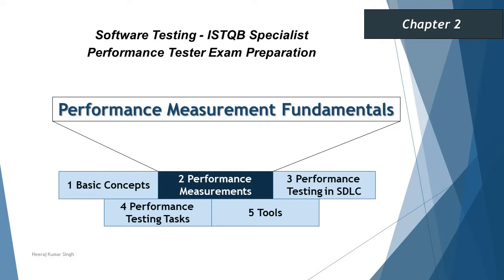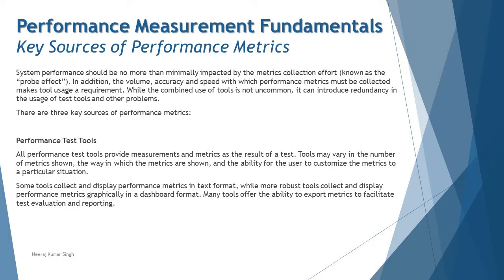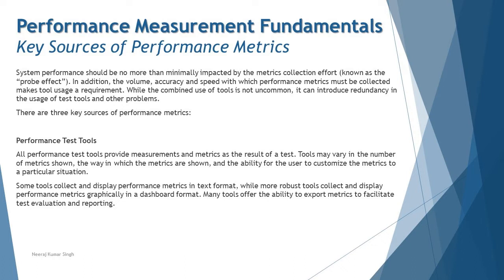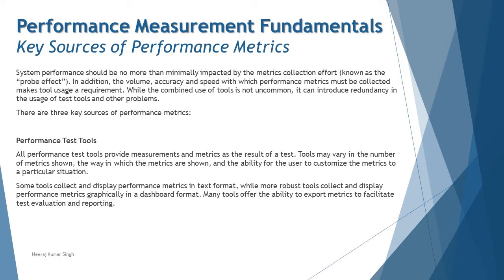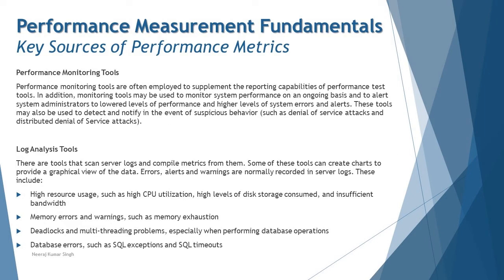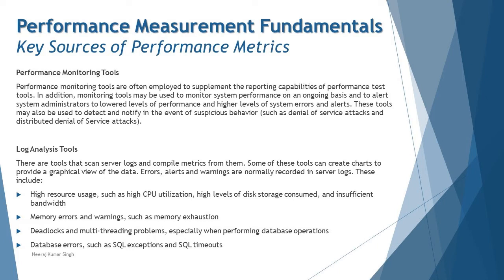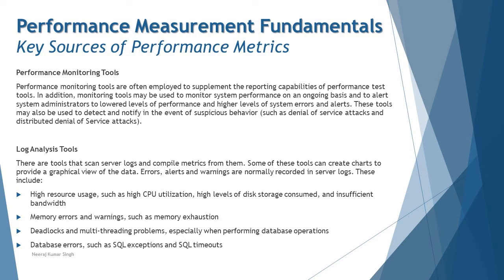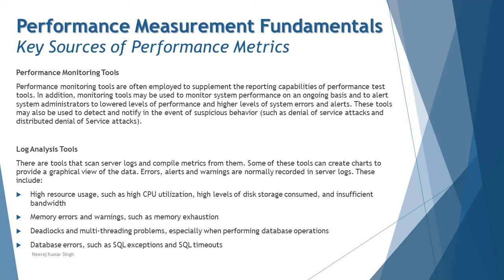ISTQB Performance Tester | 2.3 Key Sources of Performance Metrics | ISTQB Tutorials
Hello Friends,

This tutorial will drive individuals about the 2.1.1 Why Performance Metrics are Needed of Chapter 2 - Performance Measurement Fundamentals of ISTQB Specialist Performance Tester Certification of ISTQB Examination.

Performance Metrics,
Performance Measurements,